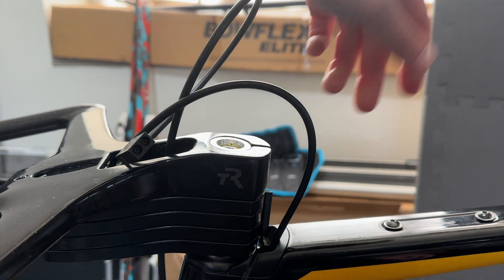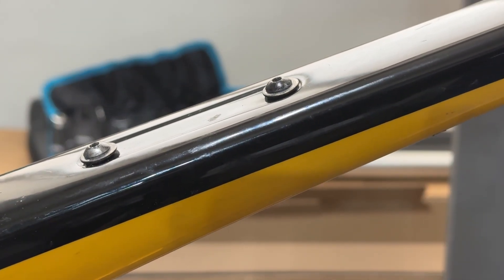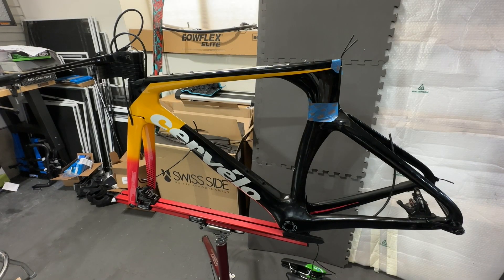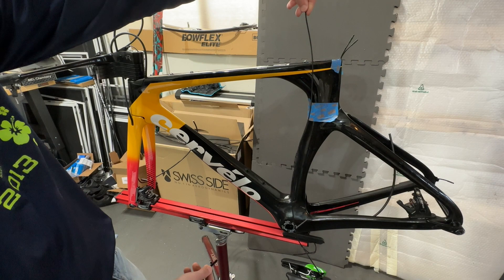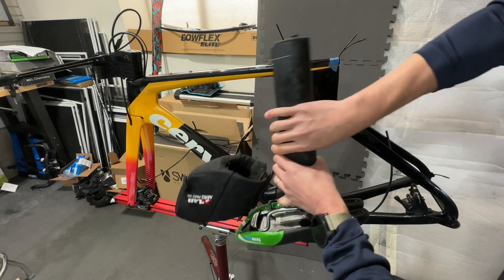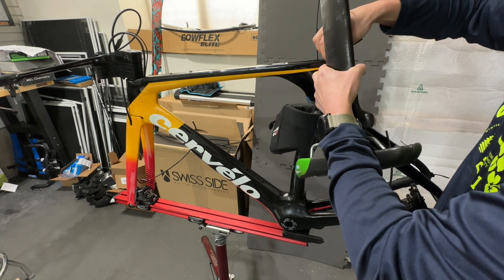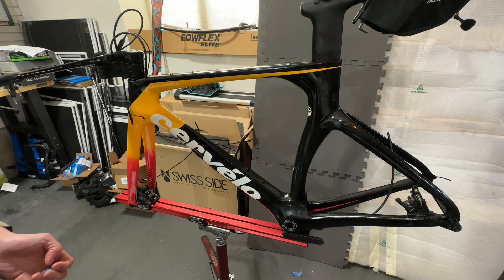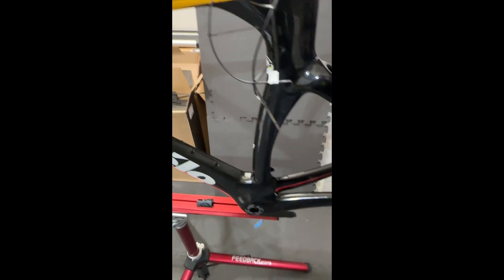Connecting Di2 cables to new style DN300 battery in seatpost on Cervelo P-series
In this video, I'll run the Di2 cables from the cockpit, front derailleur, and rear derailleur up the seat post and connect them to the BT-DN300 Di2 battery inside the seat post in my Cervelo P-series